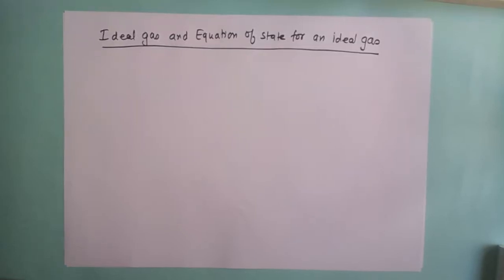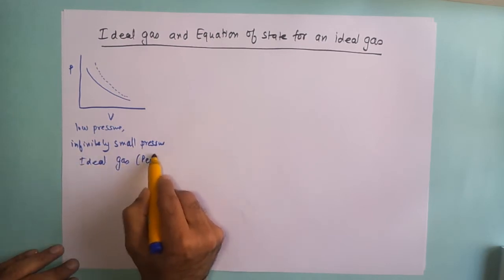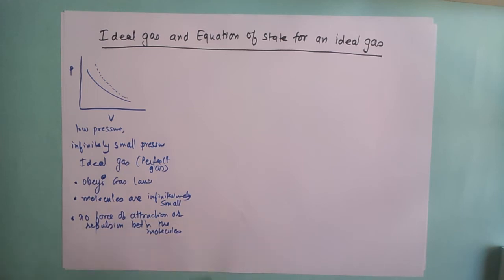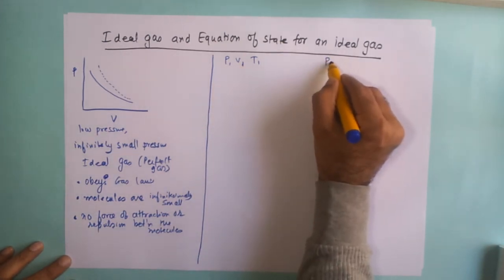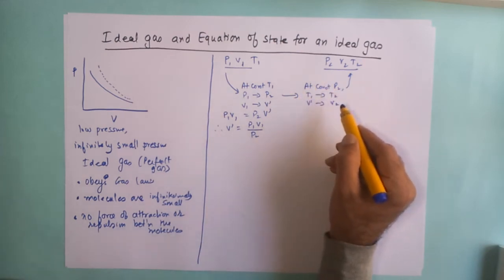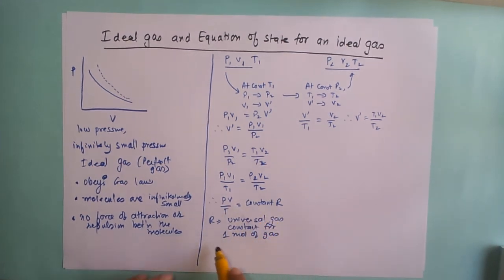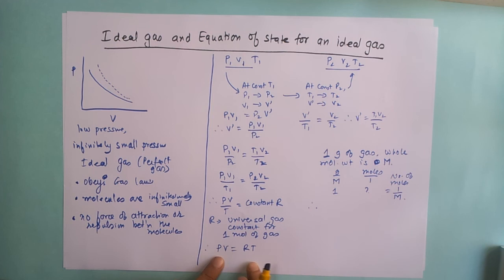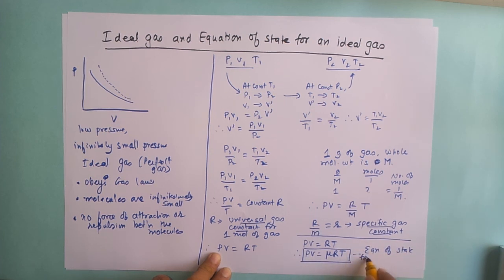“Equation of State of an Ideal Gas 🔥 | Simple Derivation & Clear Explanation”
Unlock the secret behind the Equation of State of an Ideal Gas! In this video, I explain the derivation, meaning, and applications of the equation

PV=nRT in a simple and clear way.

👉 Perfect for students preparing for NEET, JEE, and IB/ICSE/CBSE Physics exams.
👉 Learn why this law is so important in thermodynamics and real-world applications.

📌 Topics Covered:
What is an Ideal Gas?
Derivation of the Equation of State
Physical Meaning of PV=nRT